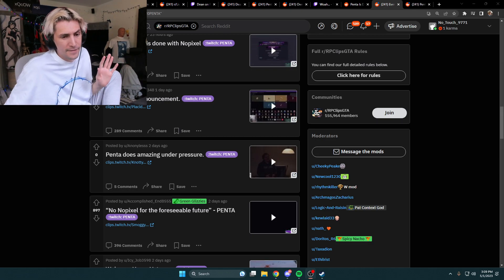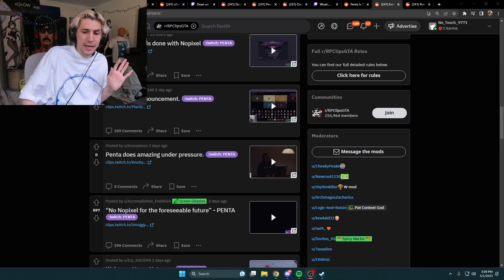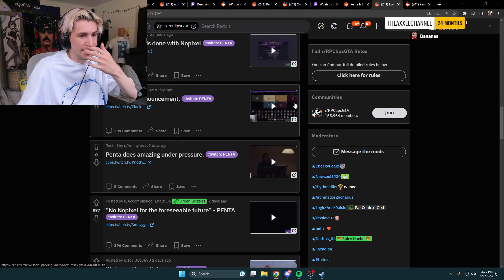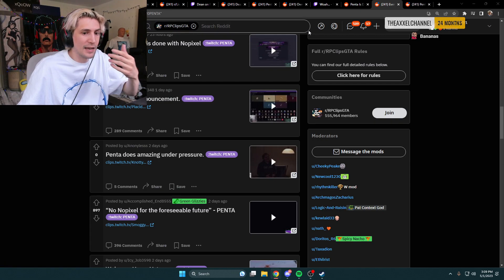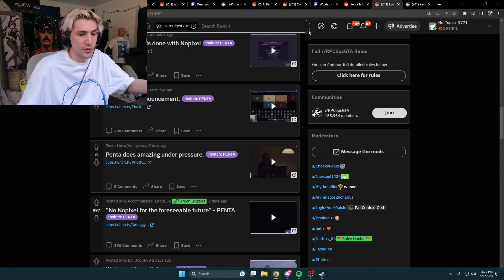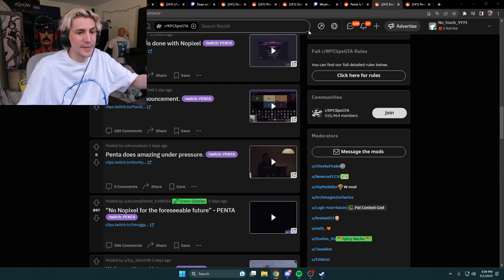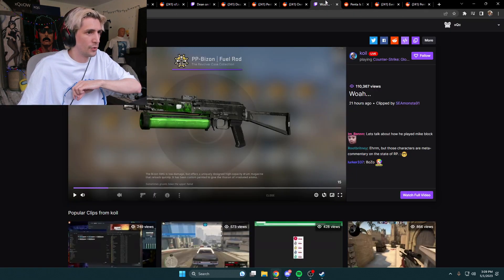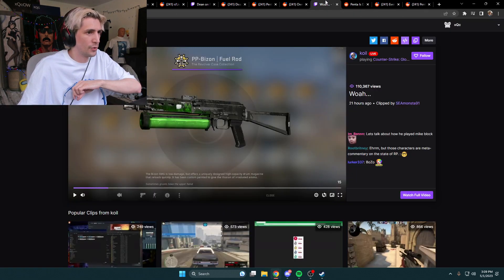XQC Shares his thoughts on Nopixel and Roleplay in general | GTA NoPixel 3.0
Dont hate, Dont be toxic :)